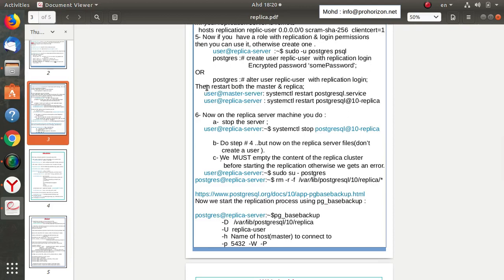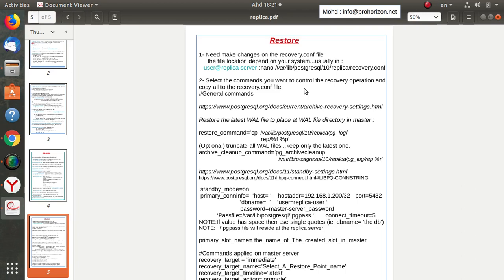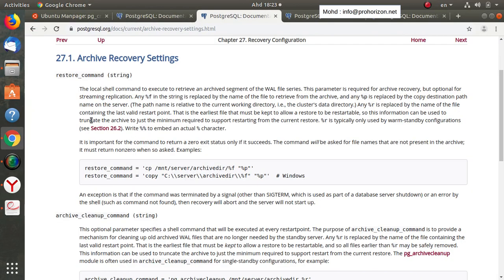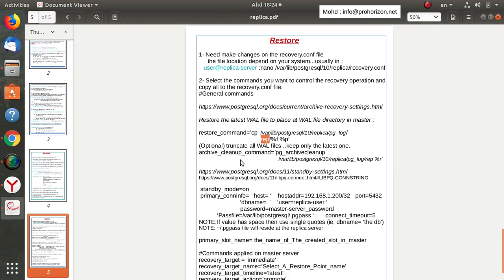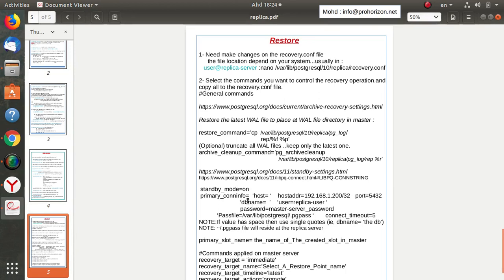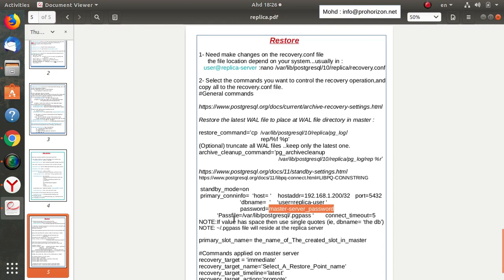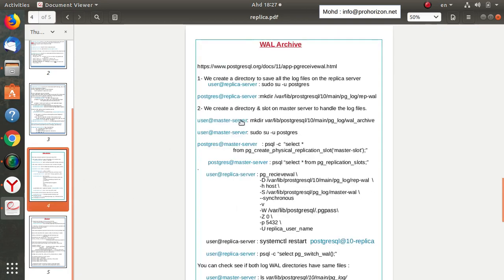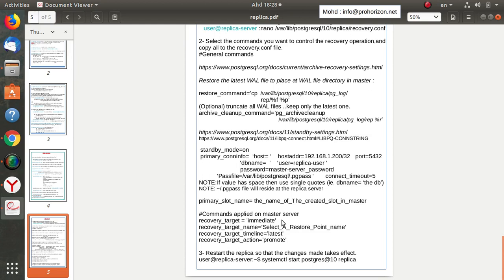4 Replication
Create a replication Postgresql Server .